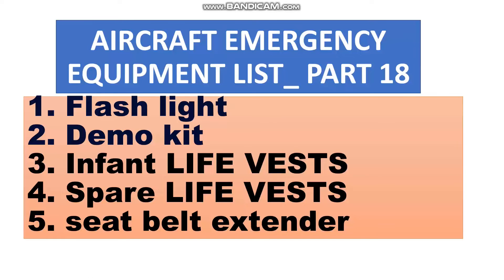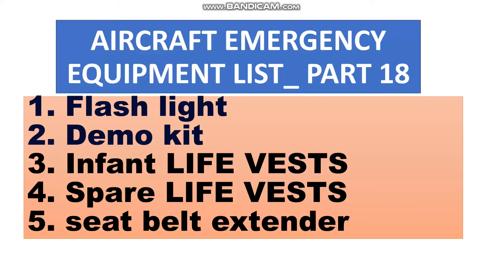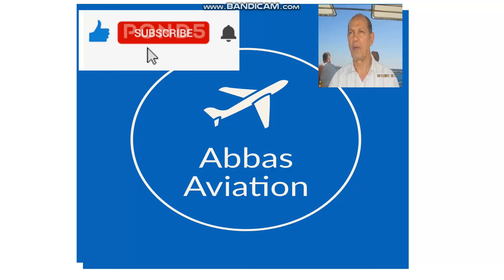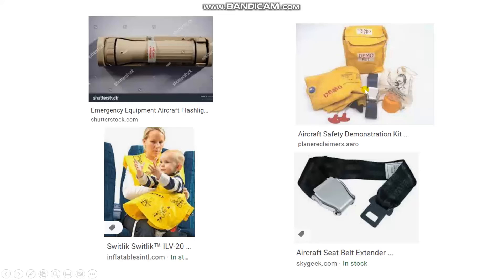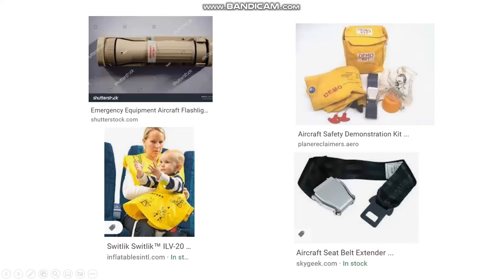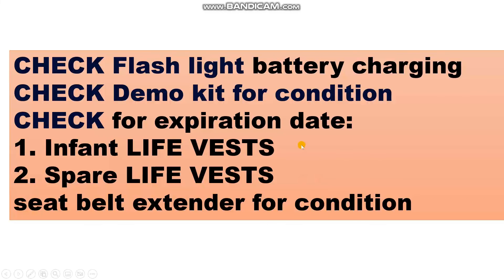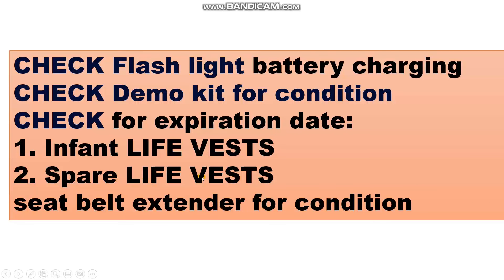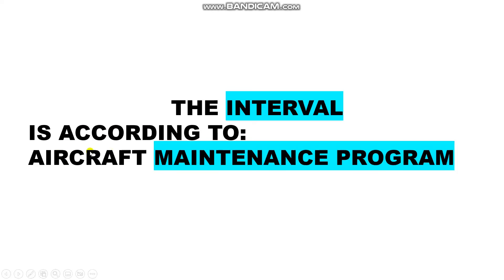AIRCRAFT EMERGENCY EQUIPMENT LIST PART 18